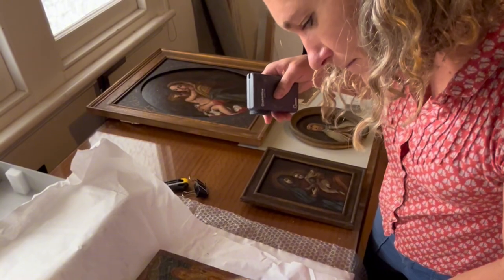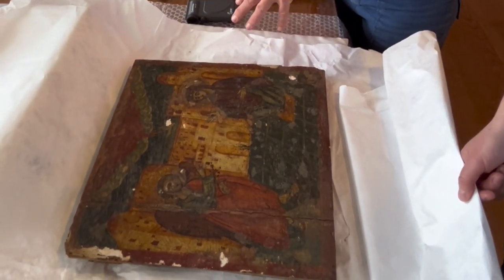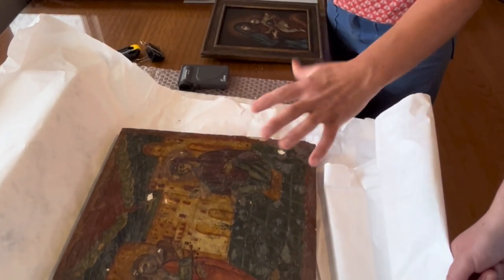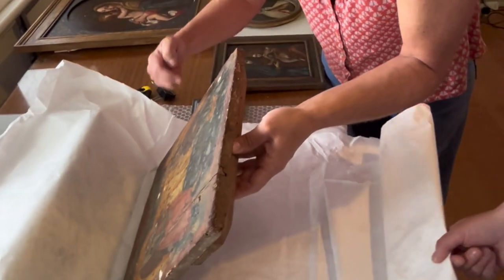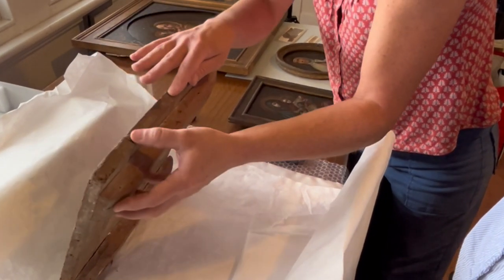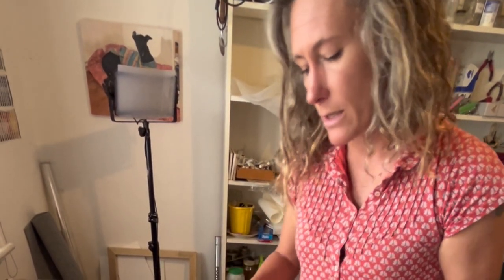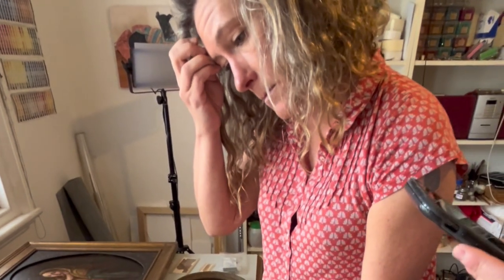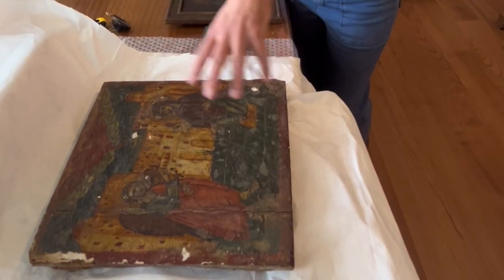Conservator Helen Gill | Conservation techniques of Abbey Museum Icon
Conservator Helen Gill, along with Art Historian Julia Jackson and Abbey Museum CEO discuss conservation techniques for one of the Icons from the Abbey Museum collection.

This video is part of a series for Art@Abbey Campaign, a project supported by Creative Australia through Plus1.